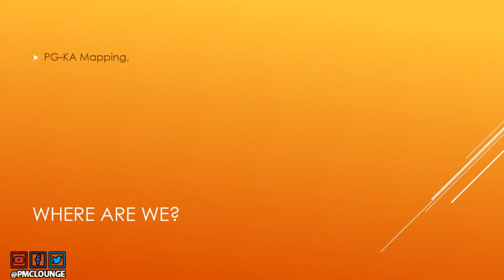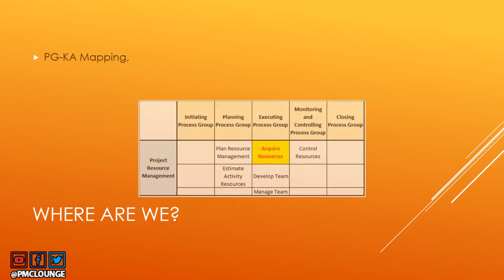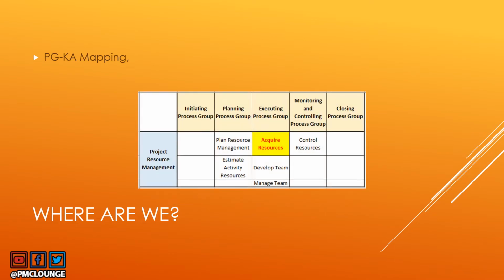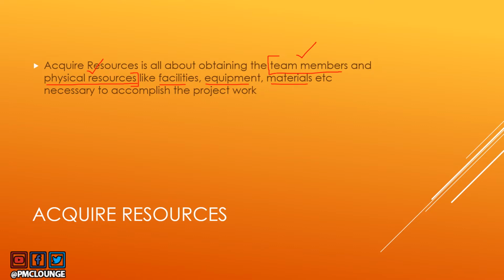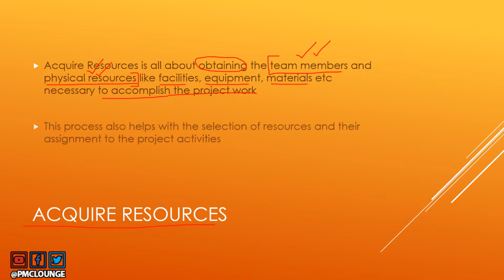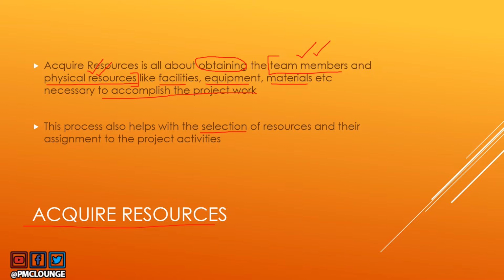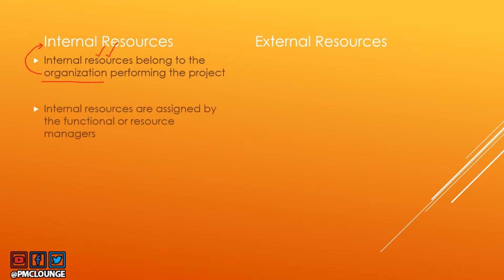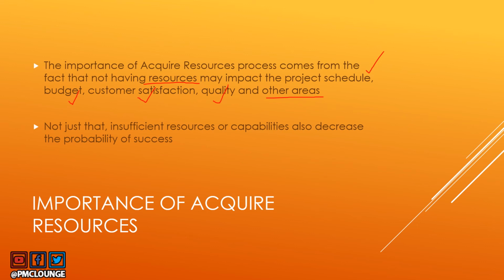Acquire Resources Process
RELATED ARTICLE